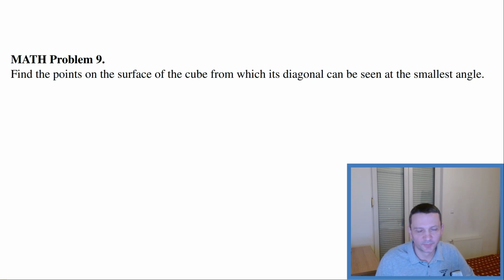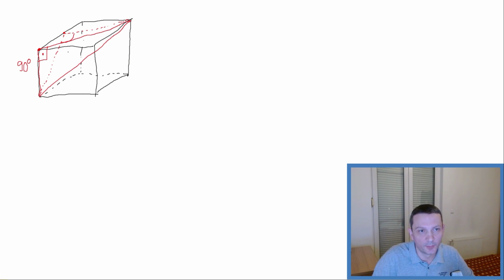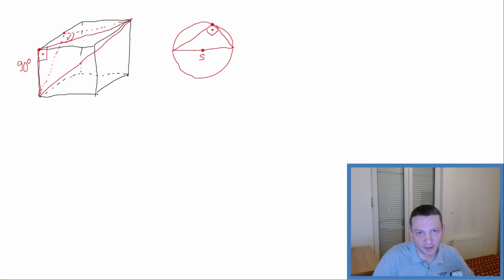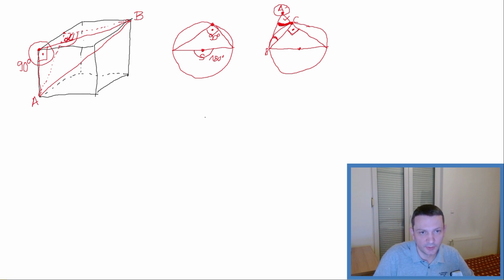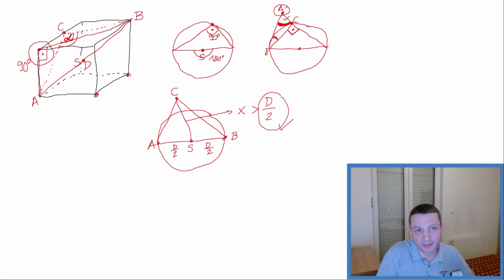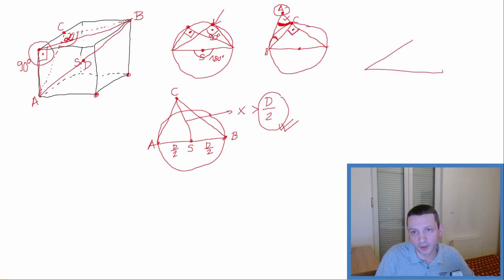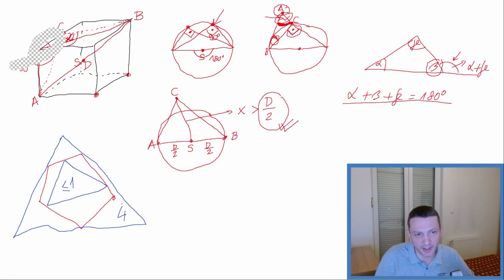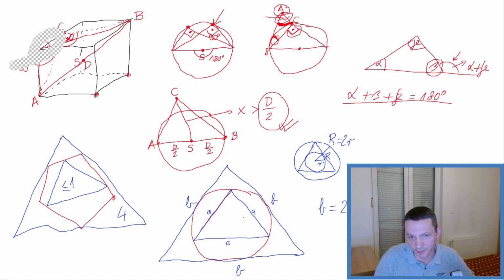Math Problems 9/10